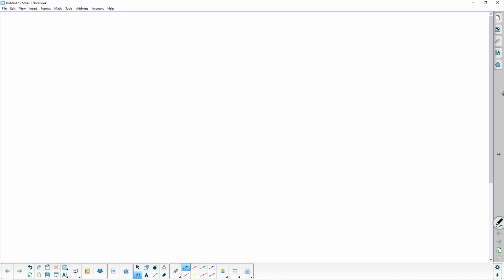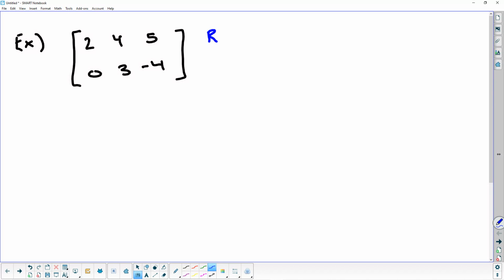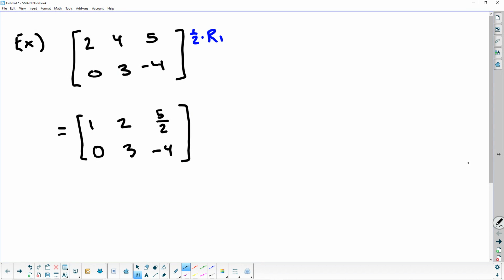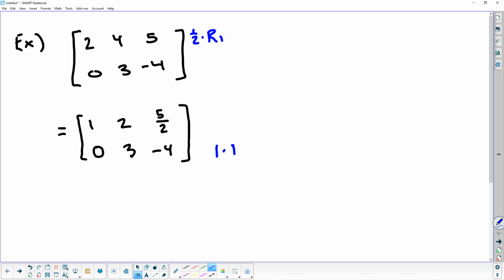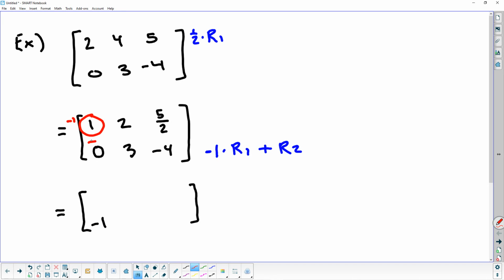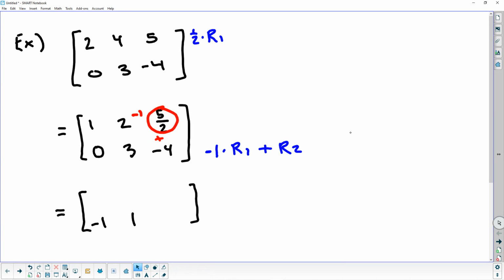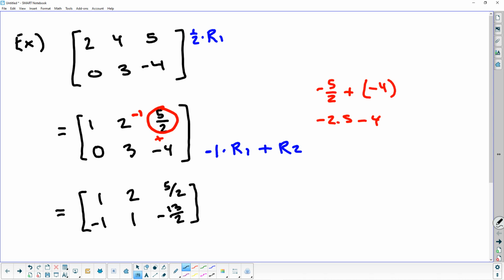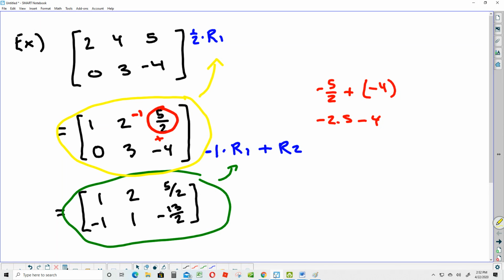Applying Row Operations to a Matrix to Accomplish a Goal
Using elementary row operations on a matrix